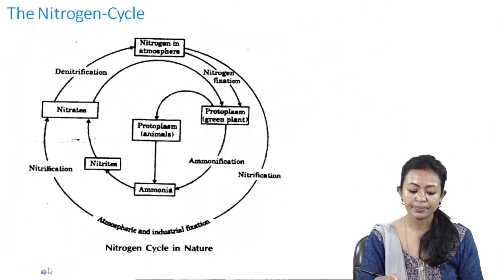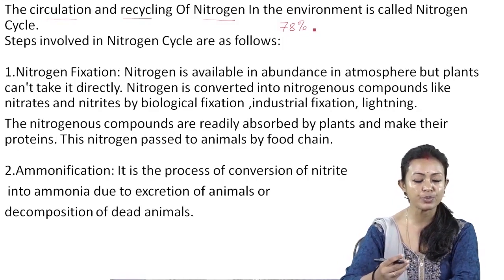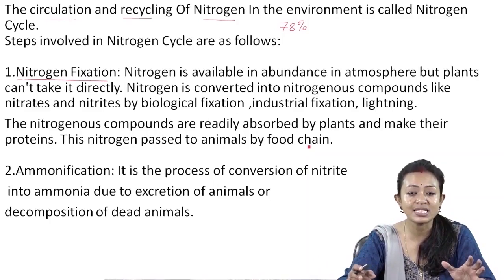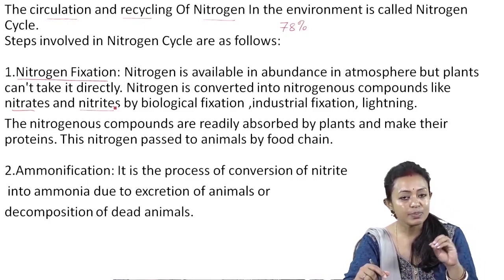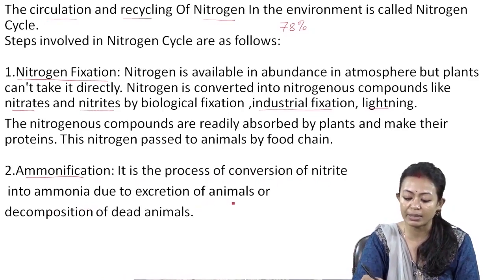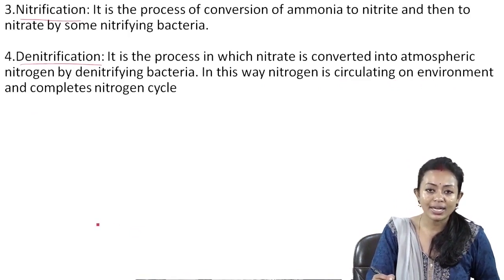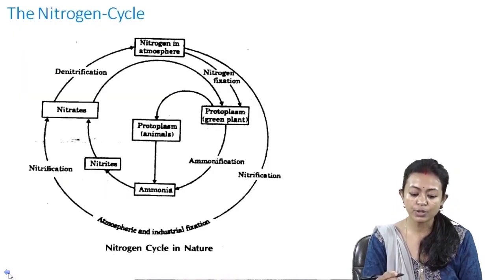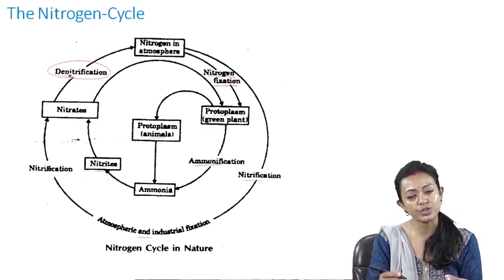1 2 Topic 14 4 Biogeochemical Cycles Part 2